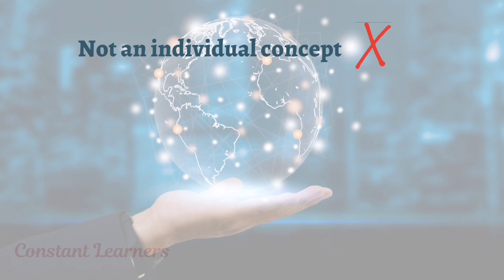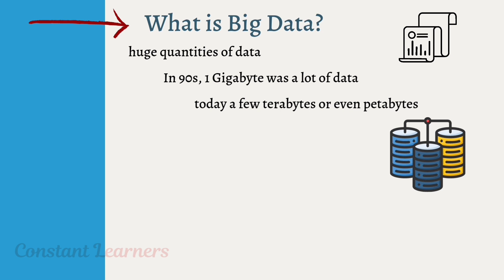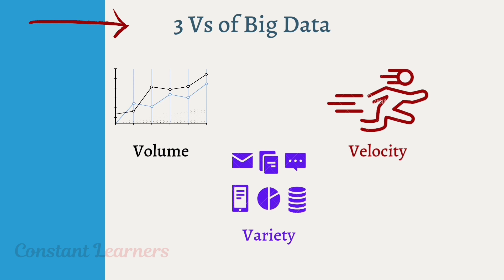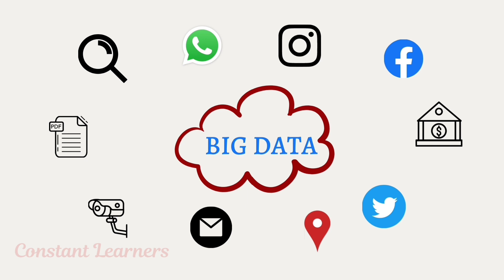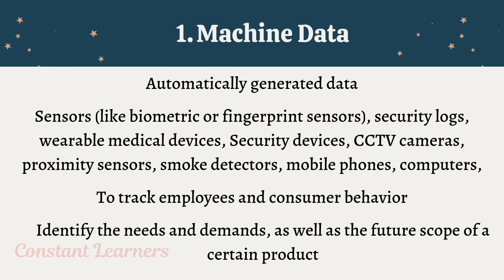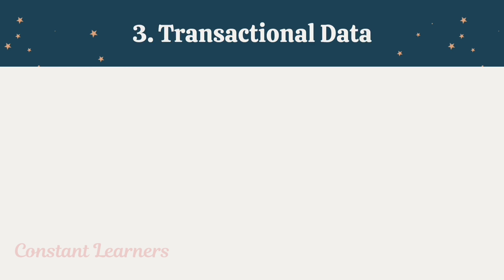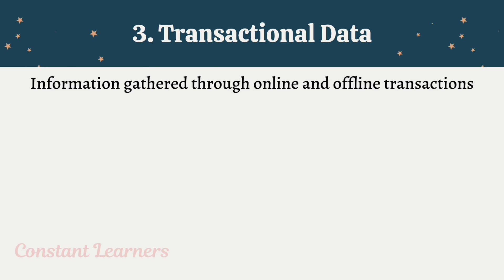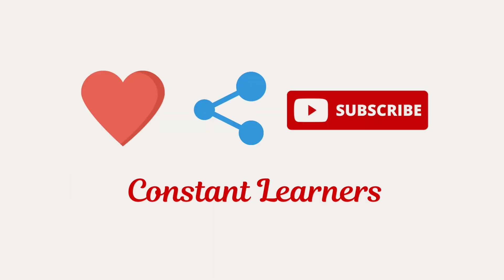Sources of Big Data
00:00 - Introduction
00:45 - What is Big Data?
01:58 - 3 Vs of Big Data
02:44 - Types of Data
04:05 - Sources of Big Data
04:15 - 1. Machine Data
05:09 - 2. Social data
07:29 - 3. Transactional data

Q. What is BIG DATA?
Ans. Big data is simply data that grows exponentially. It is estimated to be in terabytes or zettabytes these days. Also it is in all forms and formats, that is, it is a combination of structured, unstructured and semi-structured data available in the form of texts, audios, videos, podcasts, pie charts, statistics, etc.

Q. What are the 3 Vs of Big Data?
Ans. Volume, variety and velocity.